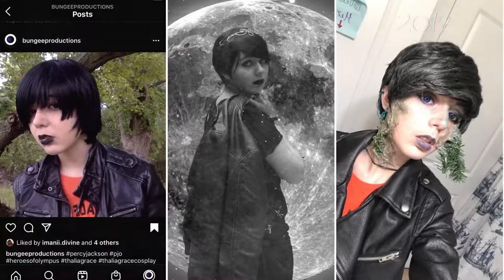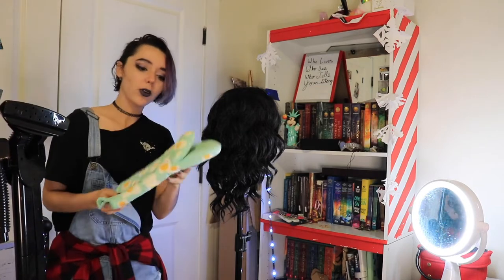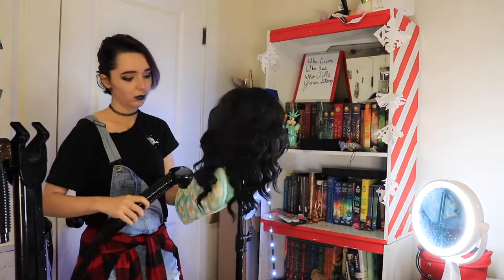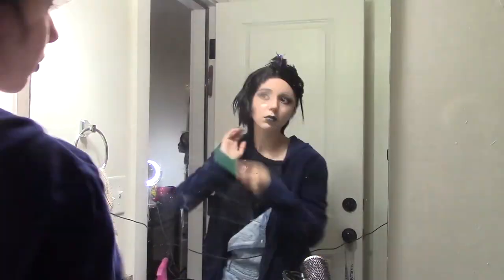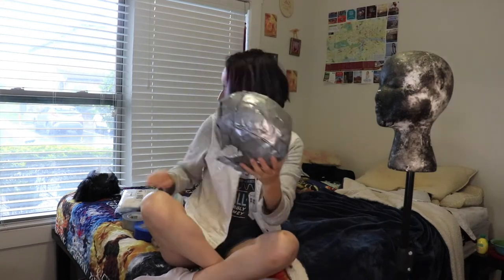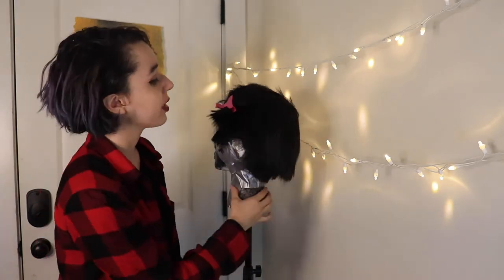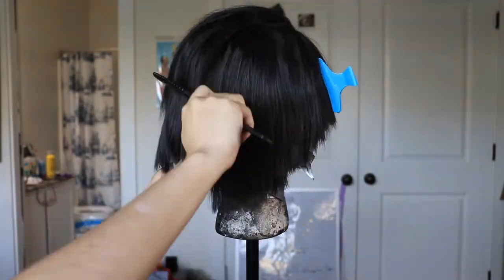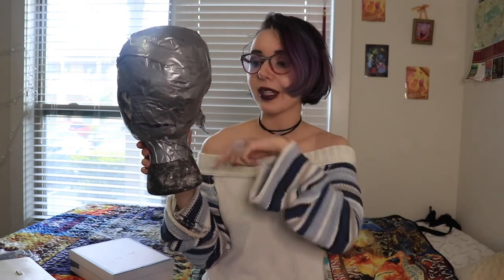The Making Of Thalia Grace | Episode 2 | The Wig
I will have to admit I loved how this wig came out even if a little bit of my sanity flew out the window while making it. I'm really excited to see the big reveal of the full cosplay but until then follow me on my socials to stay updated on the latest behind the scenes stuff as well as some other chaos!

🎵 Track Info:

Title: Look Up by Pyrosion
Genre and Mood: R&B & Soul + Happy